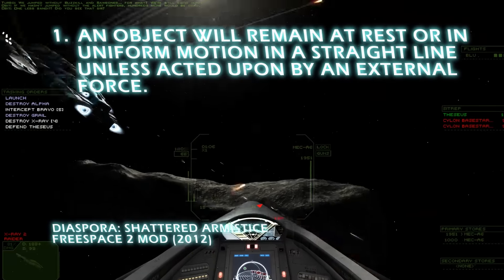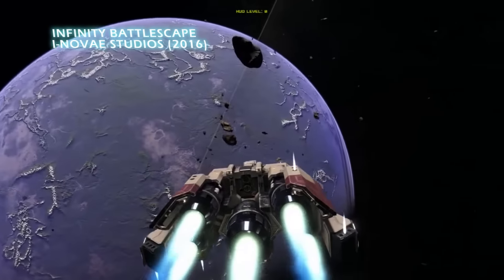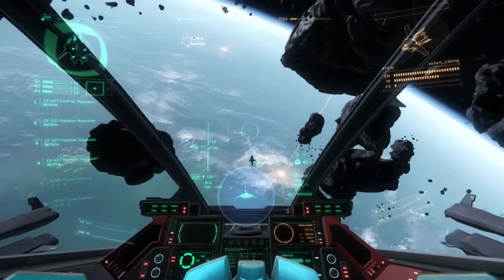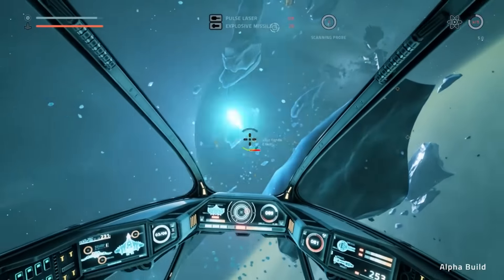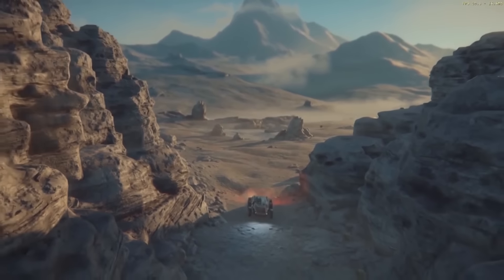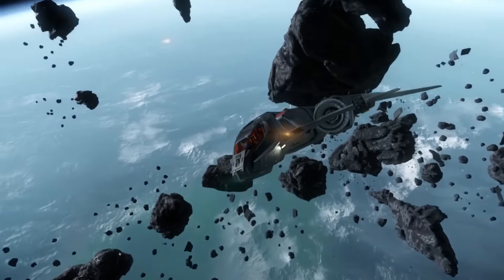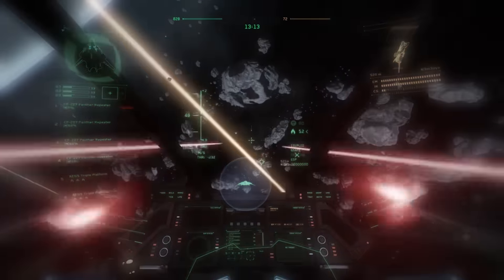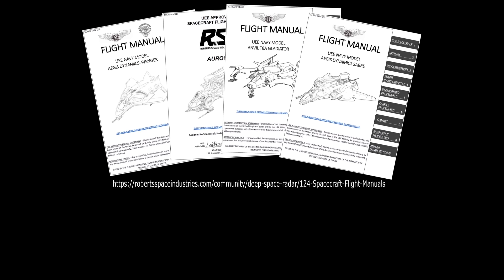Principles of operation - Flight model vs Ship Handling